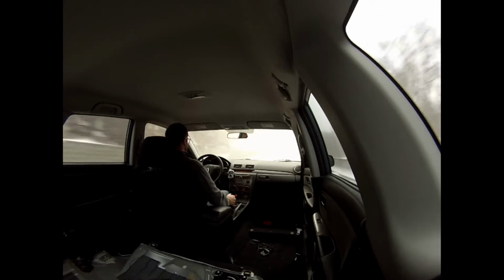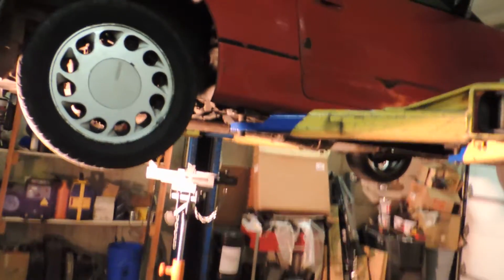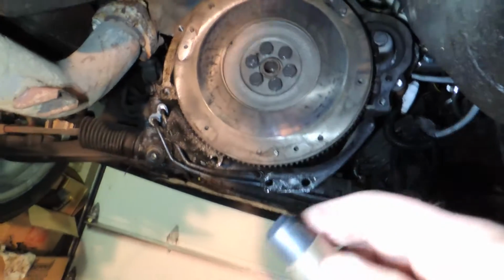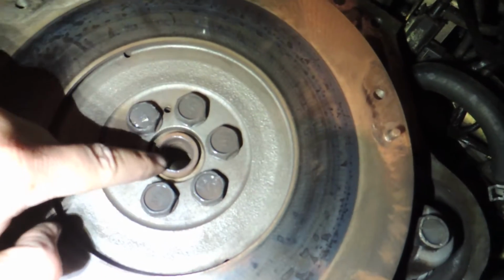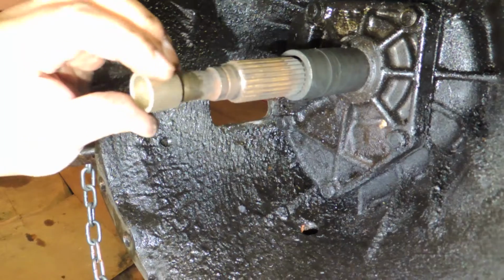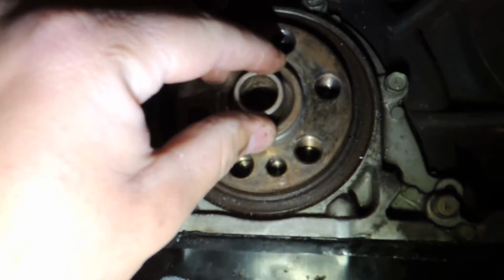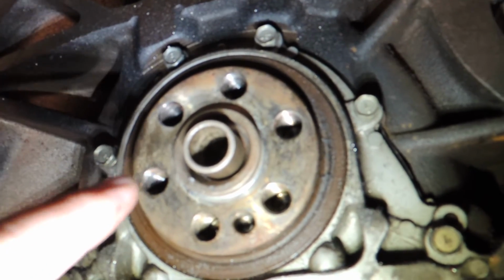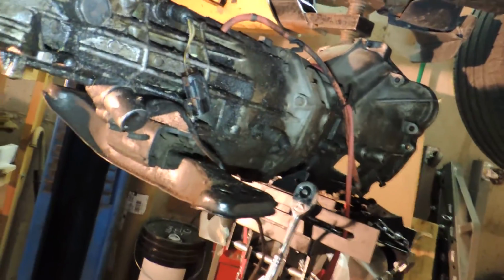Getting To The Bottom of Why the 240s Trans has issues nissans13 #240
If you don't remember, last time I went drifting the clutch and trans were giving me issues. So I FINALLY getting to the bottom of the issues I have been having with the Transmission in the Nissan 240 while replacing the clutch.

Follow on Other Platforms  for more insight on the projects..